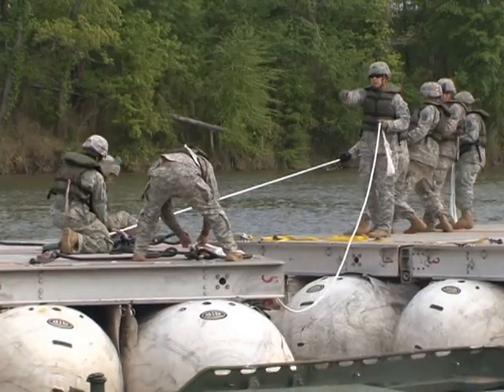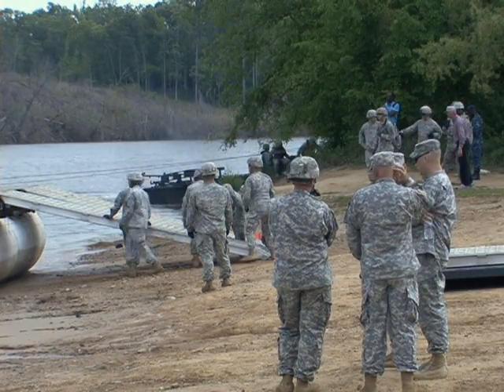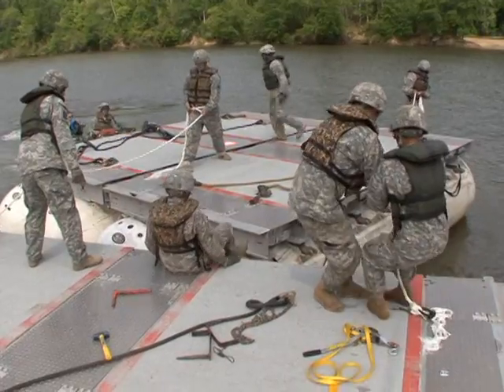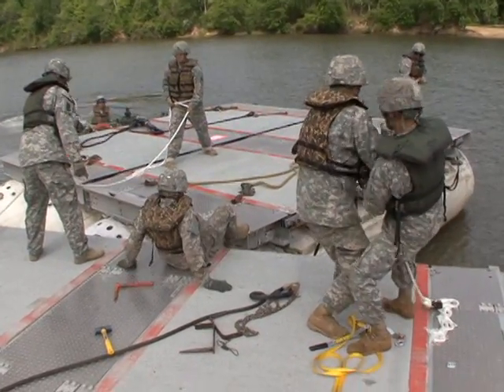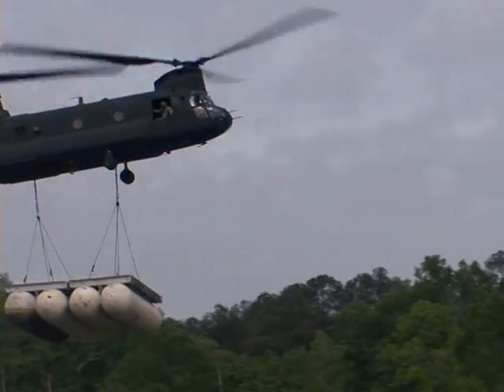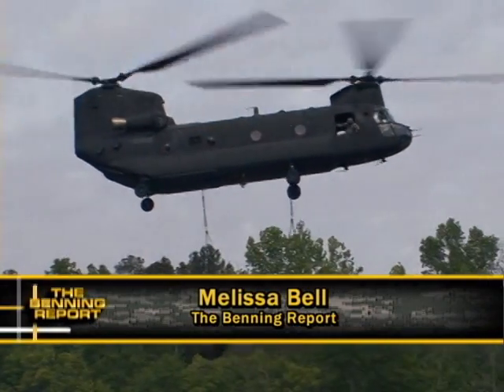Need a bridge? No problem...Fort Benning Engineers to the rescue!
Fort Benning soldiers came together as a new type of bridge was demonstrated at Engineer Landing. One that required the assistance of infantry, engineers and pilots. Melissa Bell shows us how Chinooks lent a hand with the Lightweight Modular Causeway System.